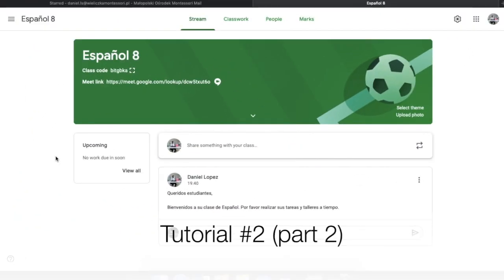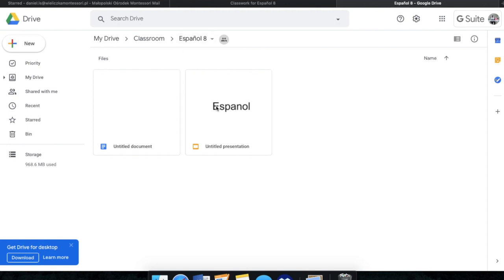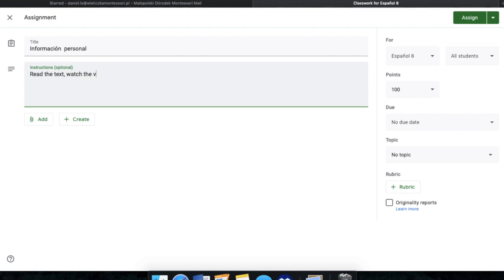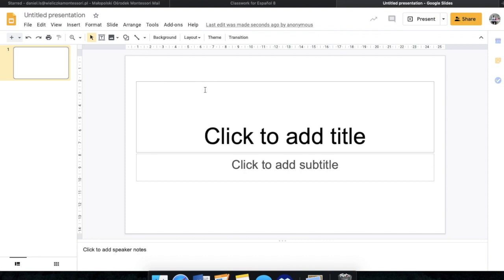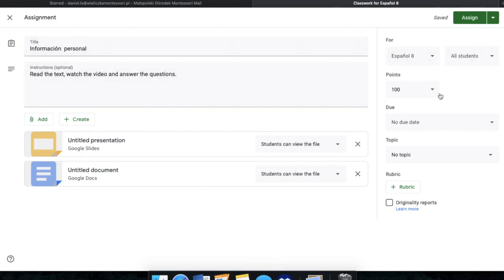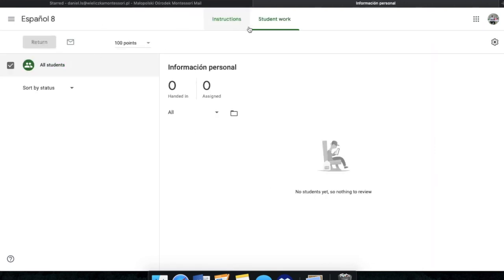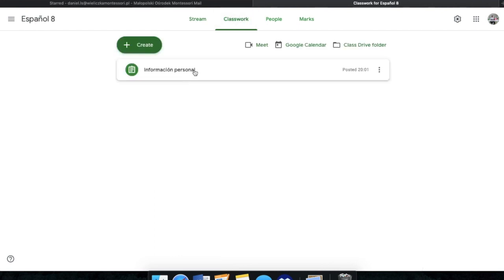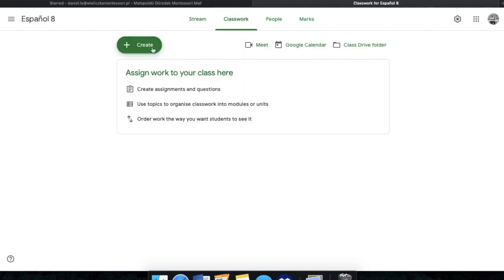Tutorial #2 (part 2)